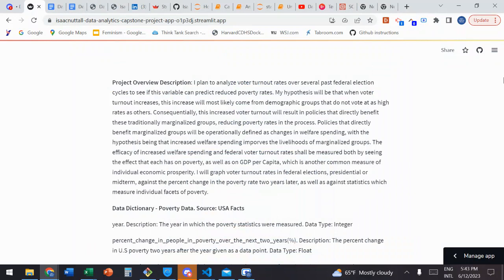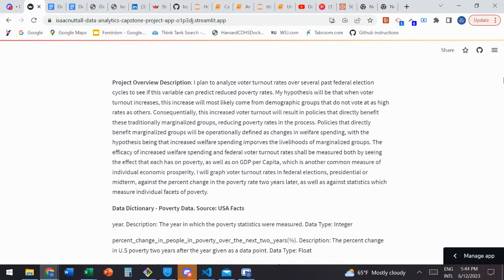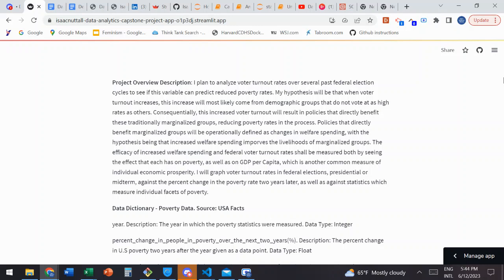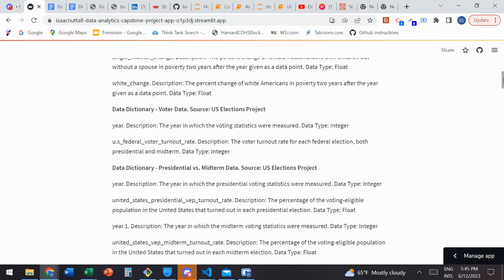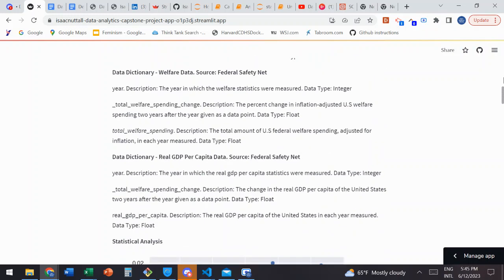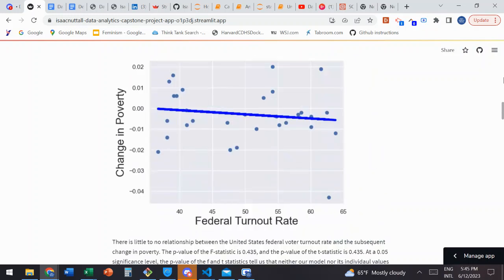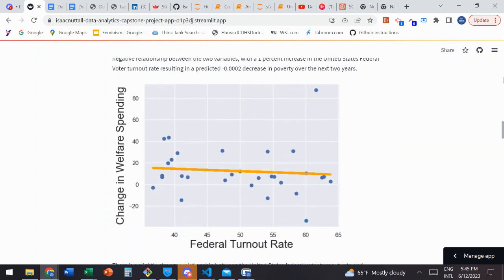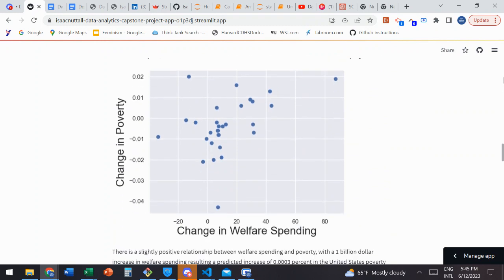My Data Analytics Capstone Project